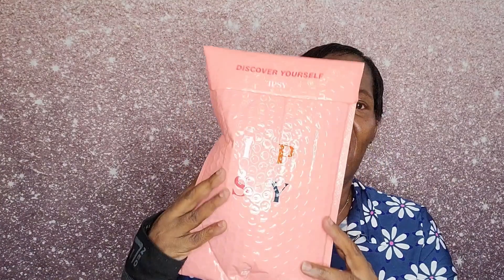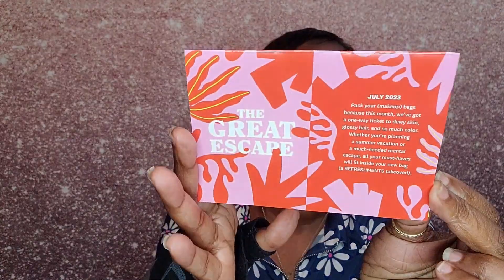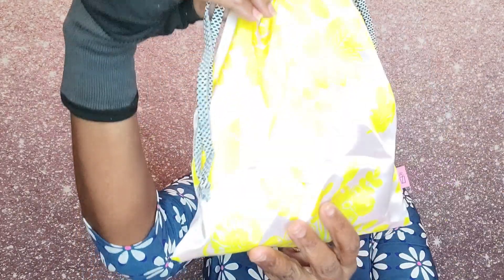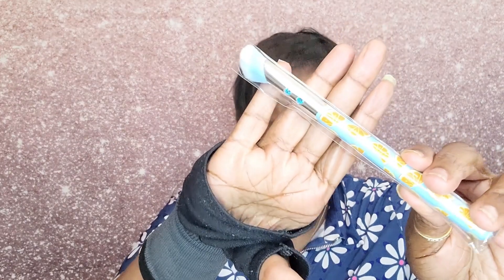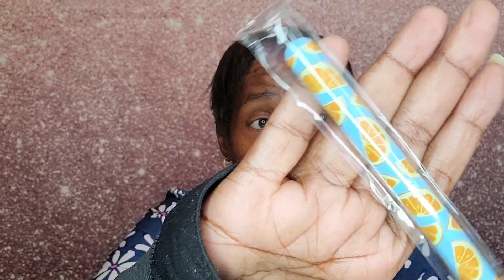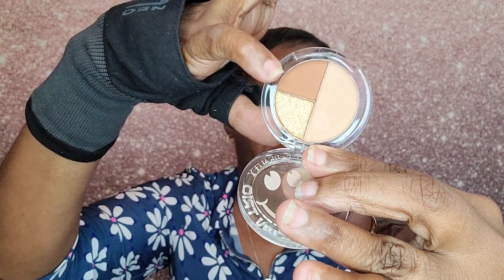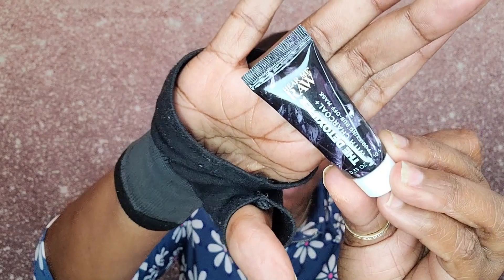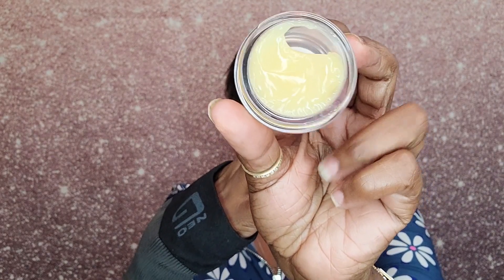Ipsy Glam Bag Unboxing | July 2023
In today's video, I am bringing you an unboxing of my July Ipsy Glam Bag. I received some ok products this month, I am definitely looking forward to using the Elemis cleansing balm. Thanks to all my wonderful subscribers, I really appreciate you for watching, commenting, and liking my videos.

If you would like to help supportmy channel, you can click on this

Happy mail and PR:
Mary
1650 Margaret St. Ste. 302